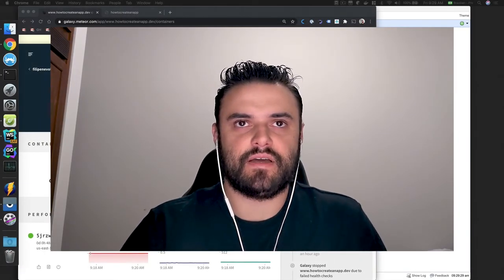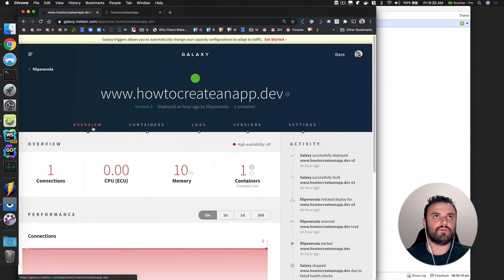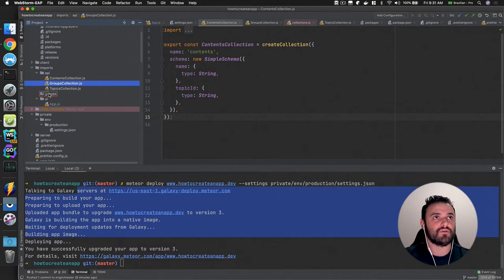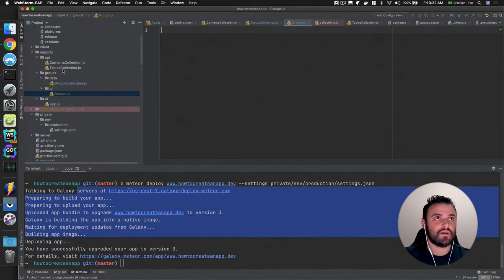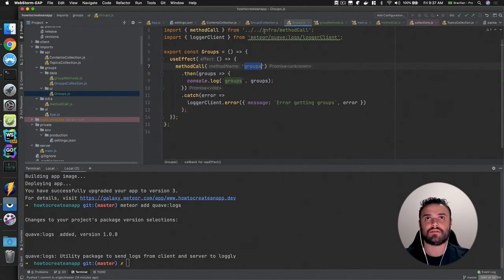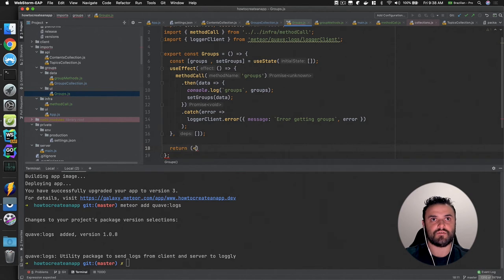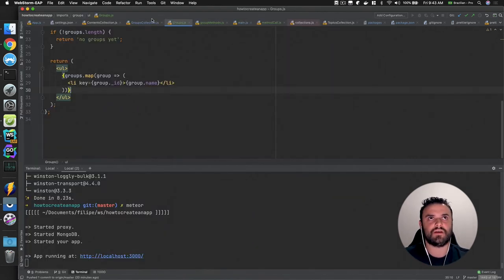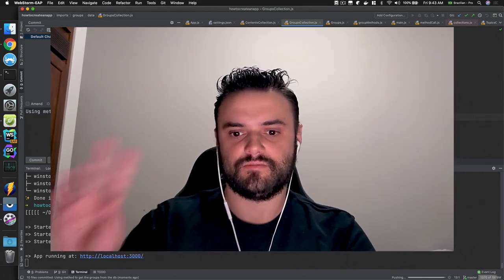Getting data from the server - Making Of - 08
In this video you will see how you can get the data from the server using Meteor Methods.

Do you want more content?

Join Discord to discuss ideas and how this website could be better for you